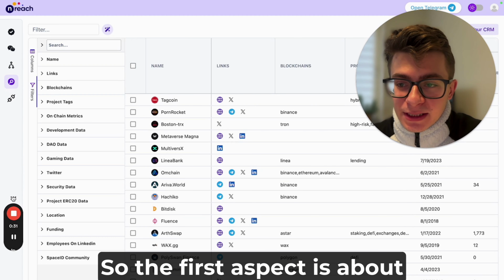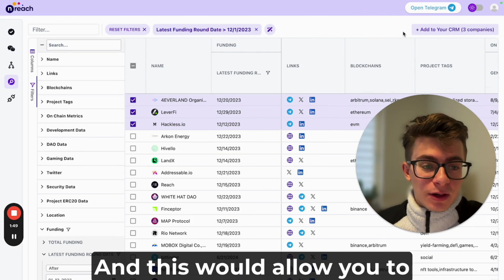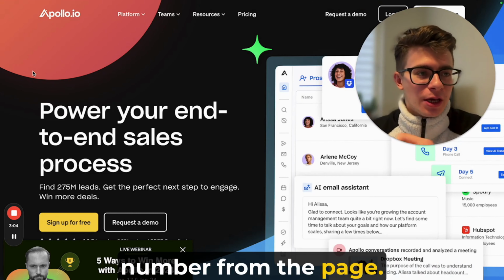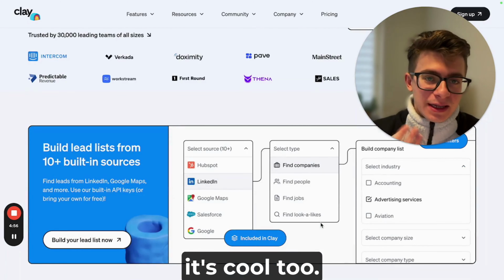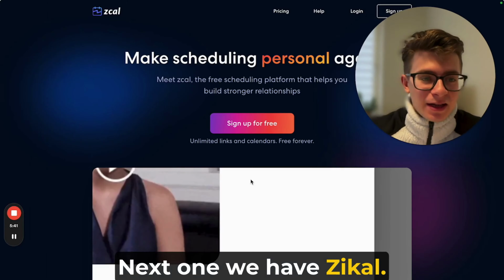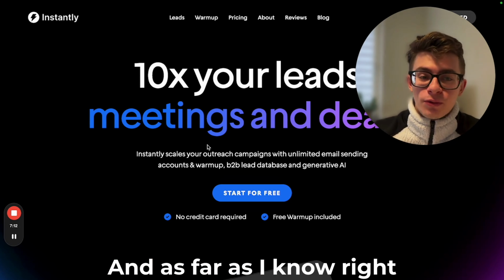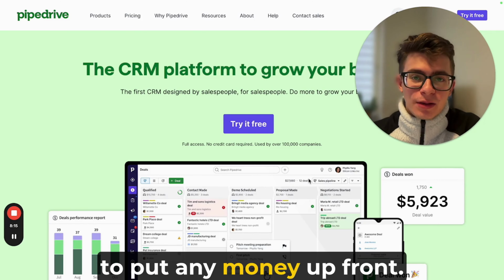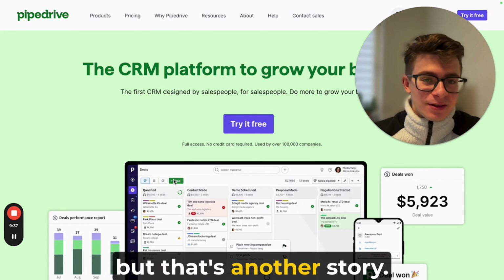Top 7 sales tools for web3 BD and sales professionals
🚀 Boost Your Sales with These 7 Game-Changing Tools! 💼

Hello, fellow sales enthusiasts! In this video, I'm thrilled to share seven powerful tools that will revolutionize your sales process, making it faster, more efficient, and ultimately saving you precious time and money. Let's dive right in!

🌐 1. nReach

Meet Enrich IO, the ultimate tool for Web3 salespeople. With a staggering database of 43,000 companies, Enrich offers lead generation, CRM capabilities, messaging campaigns, and automation features. Unleash the power of Web3-focused data and streamline your sales efforts. Interested?

🔗 2. Apollo

Apollo is a trusted companion for sales research. It's a fantastic addition to your toolkit, especially when used in tandem with other Web3-focused tools.

🎙️ 3. Fathom

Fathom stands out as a top-notch meeting recorder, providing AI summaries and cool features in its paid plan. Ideal for individual contributors, it ensures your meetings are recorded effortlessly, enhancing your productivity. Give it a try and see how it transforms your daily routines.

💻 4. Clay.com

If sales automation is your game, then Clay.com is your ace. Although a bit on the pricey side, the value it brings is tenfold. Dive into the world of automated workflows and discover how it can supercharge your lead generation efforts. Check out my videos for more insights and recommendations on leveraging Clay.com.

⏰ 5. Zcal

Looking for an interactive and 3 meeting scheduler? Zcal is your answer. Create multiple links for free, make your meetings more engaging, and enjoy the simplicity of its personal use plans. A great alternative if you want to avoid hefty monthly fees for similar services.

📧 6. Instantly AI

Instantly AI redefines mass email sending. Connect as many email accounts as you want, send countless emails, and enjoy the warm-up features built for Web3.

📊 7. Pipedrive - The CRM Choice

When it comes to CRM, Pipedrive steals the spotlight. An easy-to-use platform that focuses on simplicity, making it an excellent choice for Web3 startups. Unlike the potential complexities of HubSpot or Salesforce, Pipedrive offers a straightforward approach to managing your leads.

🚀 Empower Your Sales Journey!

0:00 Intro
0:15 nReach.io
2:52 Apollo
3:40 Fathom
4:25 Clay
5:44 zcal
6:14 Instantly
7:34 Pipedrive
9:40 Outro

Your success in Web3 sales matters, and these tools are your key to unlocking unprecedented efficiency. Join the revolution and stay ahead of the game. I'm Nicolai, looking forward to meeting you in the next video. Until then, goodbye!